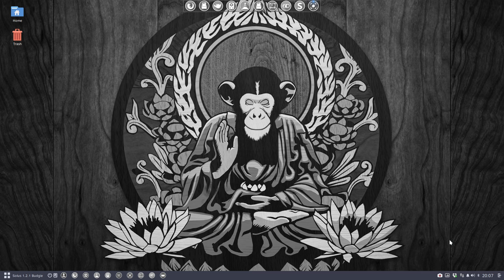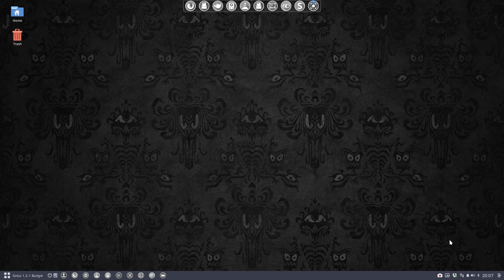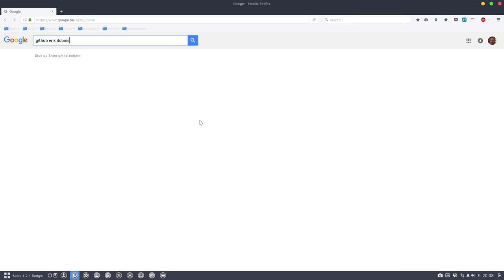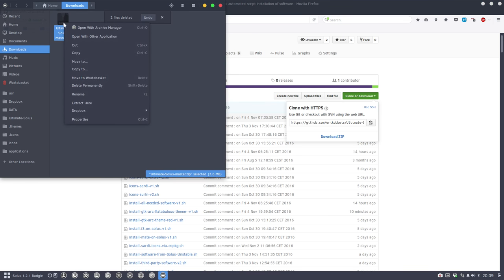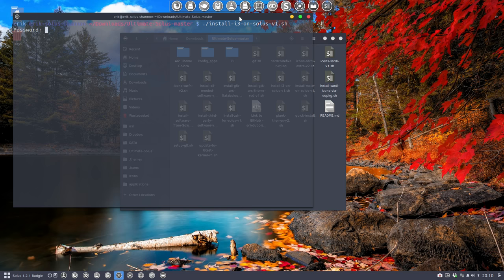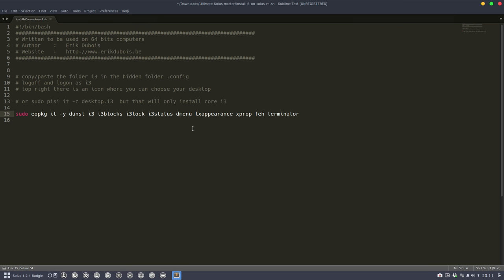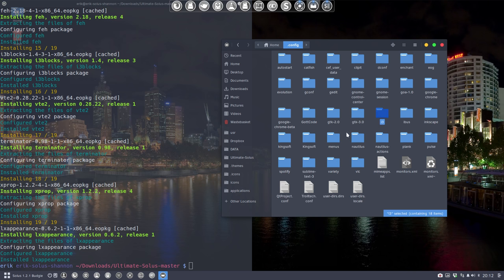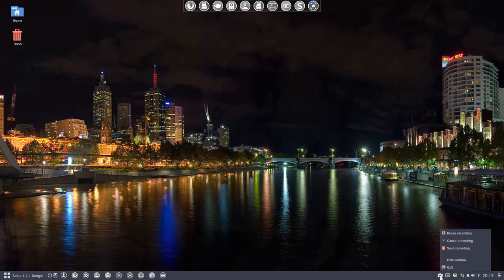Solus 1.2.1 Budgie User Guide Installing i3 1 installing i3 and all needed software